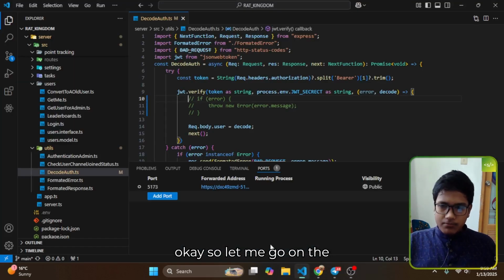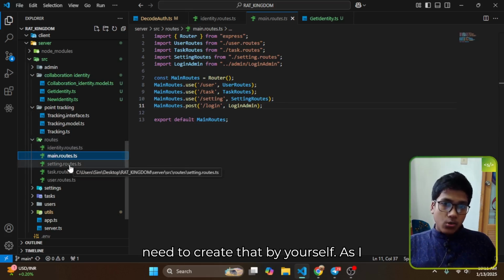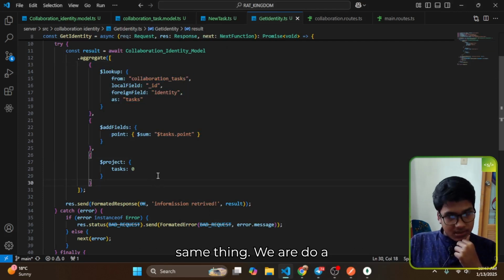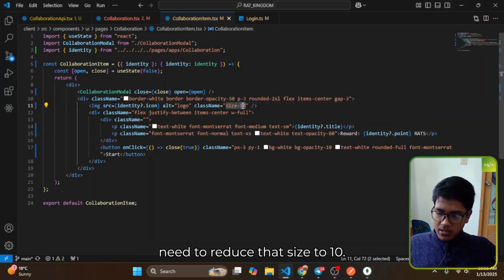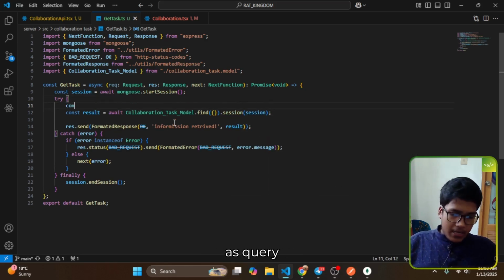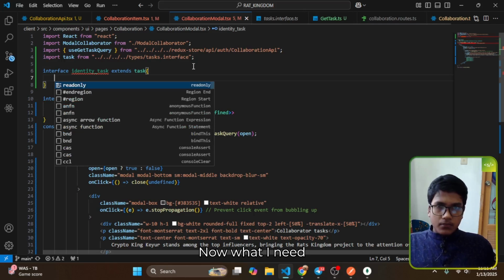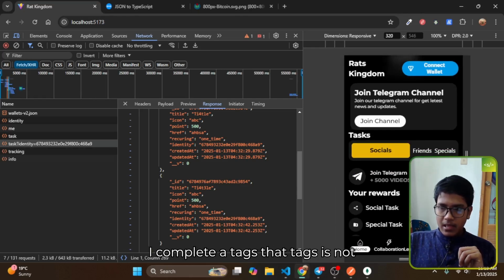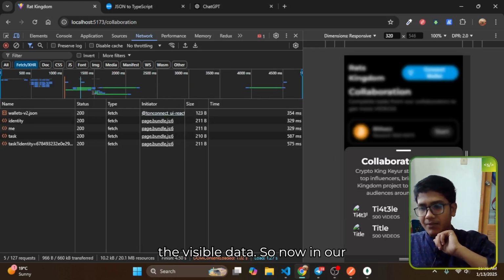Telegram mini app in 1h | #27 Siam Shekh